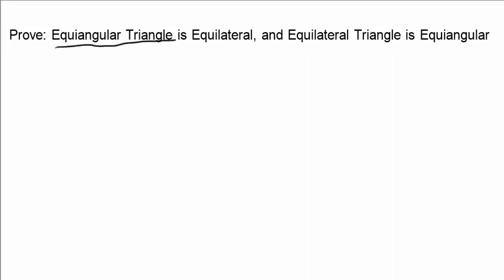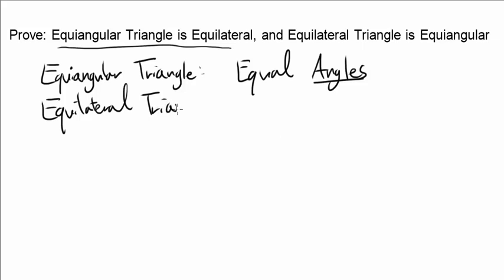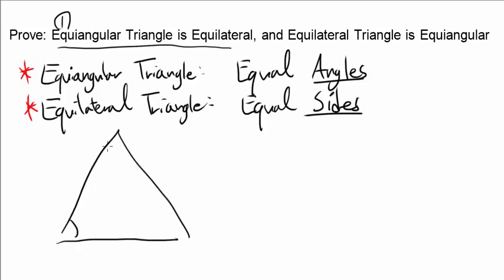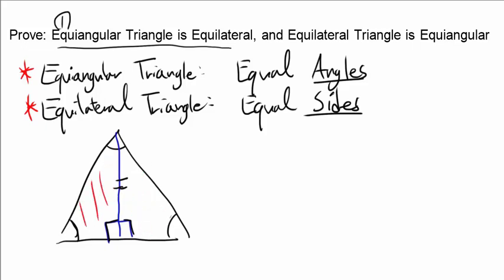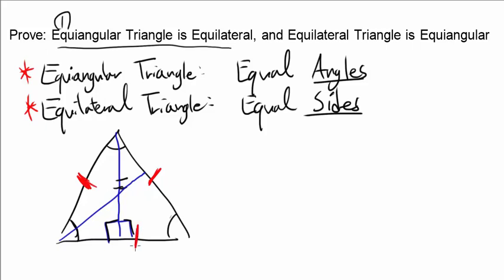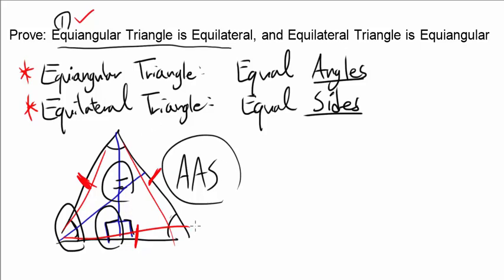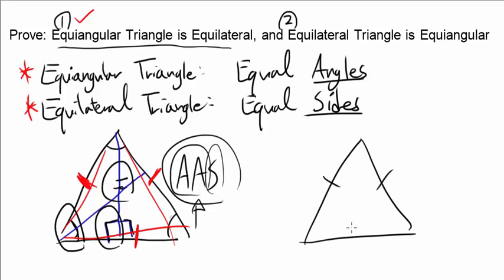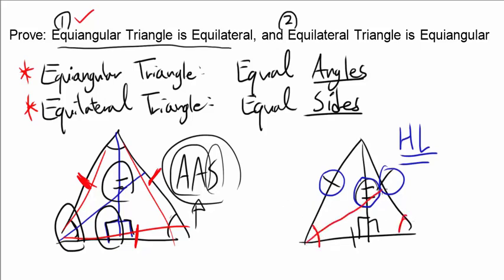Prove: Equiangular Triangle is Equilateral, and Equilateral Triangle is Equiangular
Let's show that a triangle with three equal angles is a triangle with three equal sides, and vice versa!